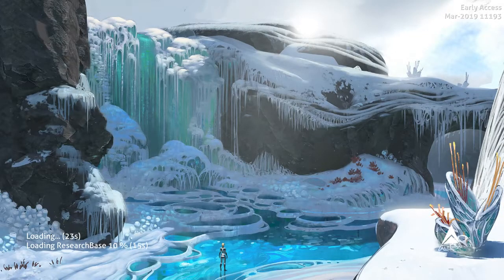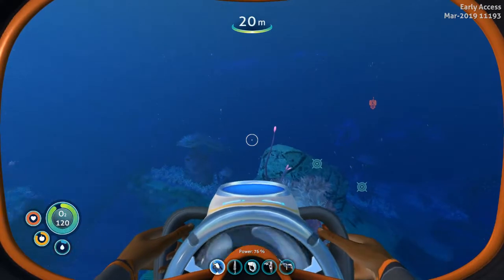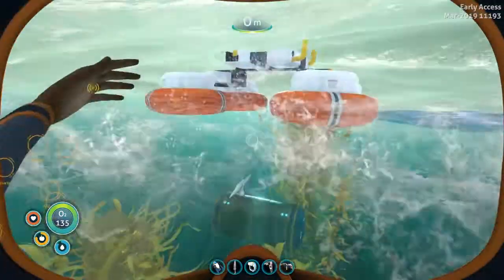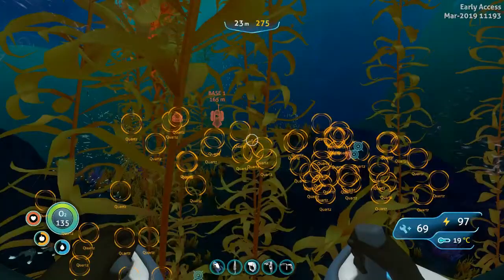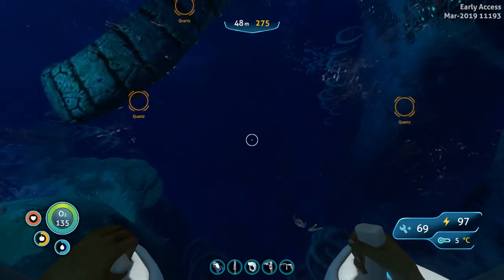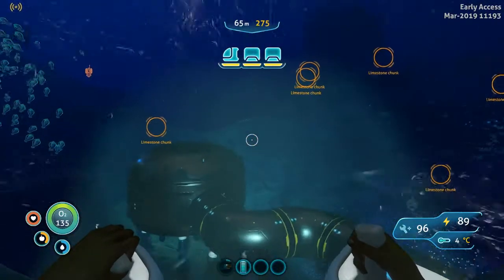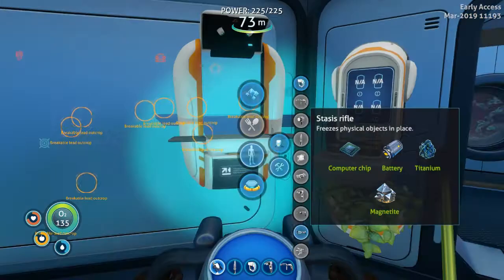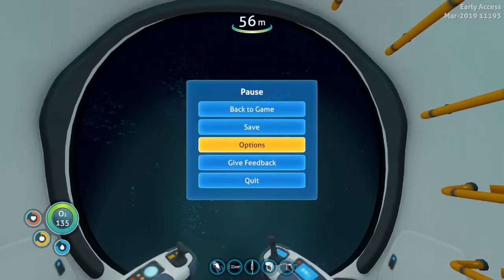FULLY UPGRADED SEATRUCK! | Subnautica Below Zero #4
That Squidshark really got me!
Game: Subnautica Below Zero